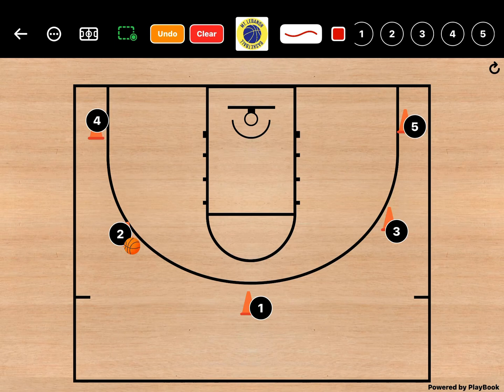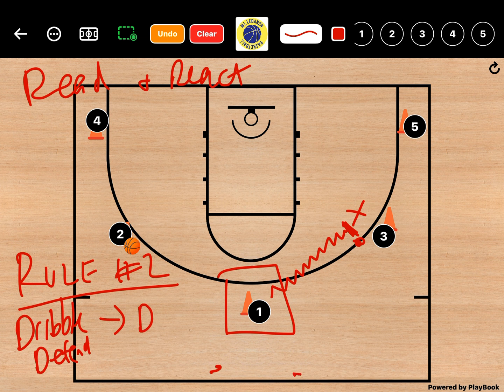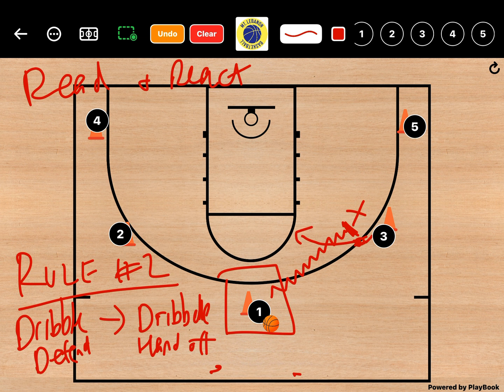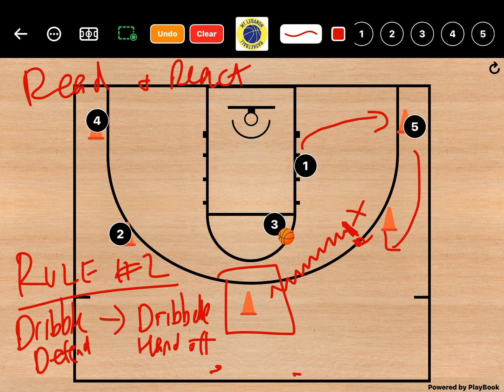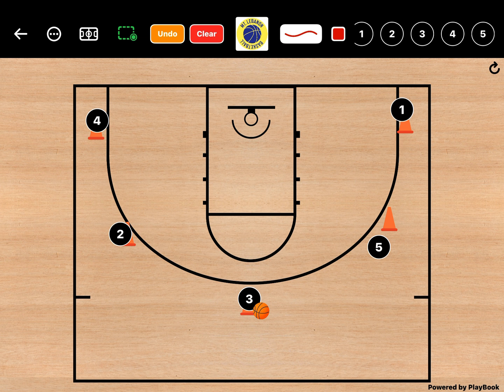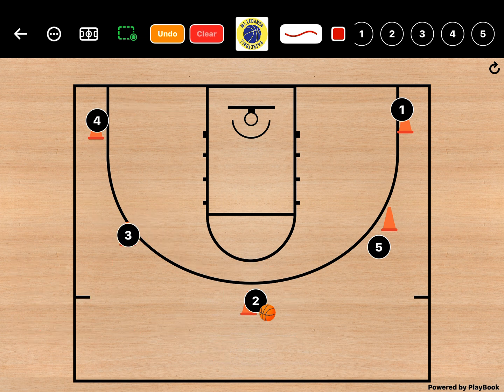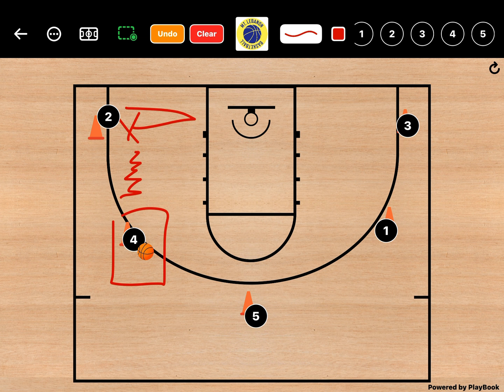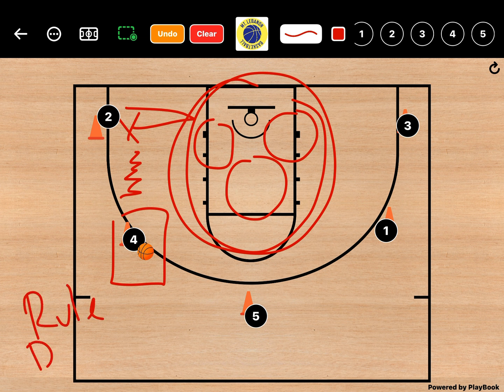Read and React: Rule 2: Dribble screen = Dribble hand off (DHO)